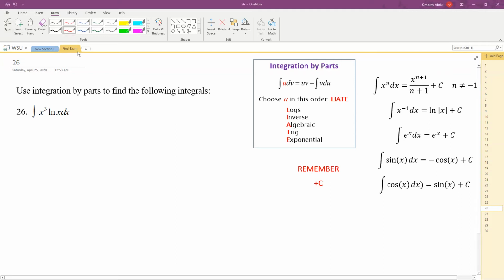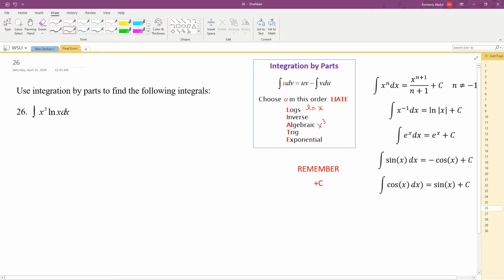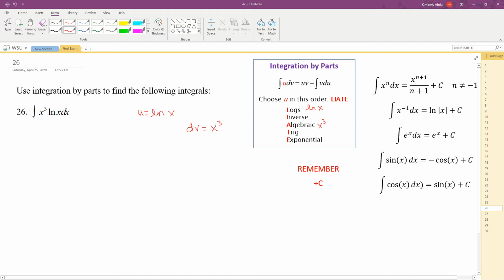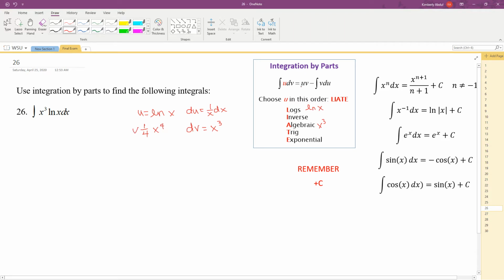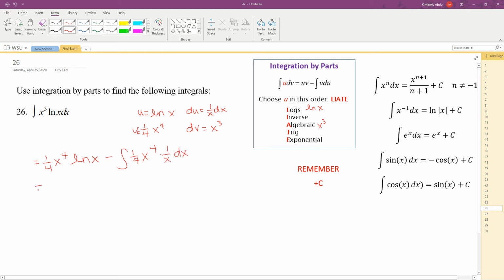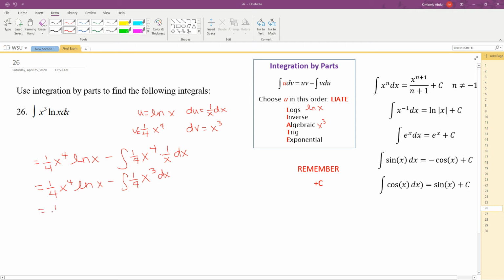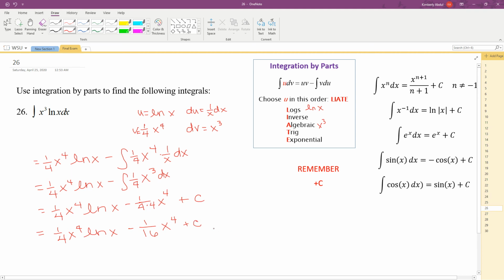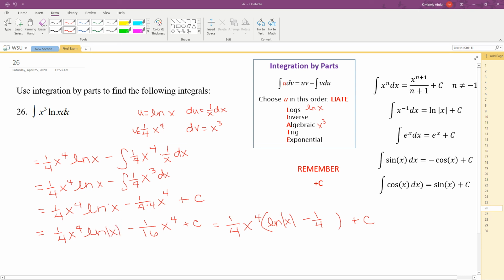Final Exam Review Question 26